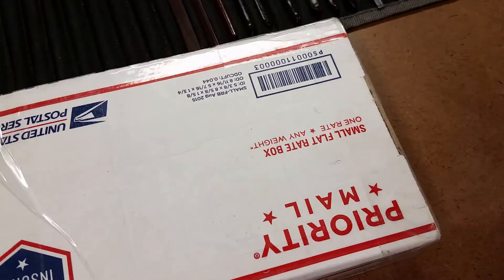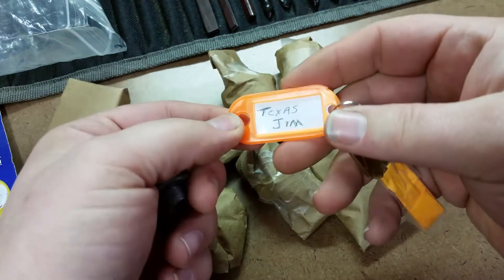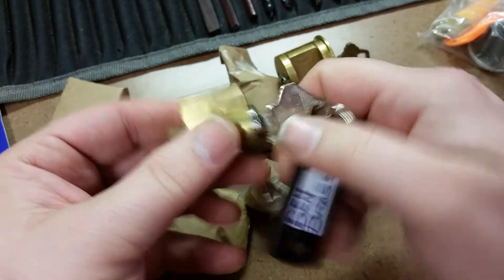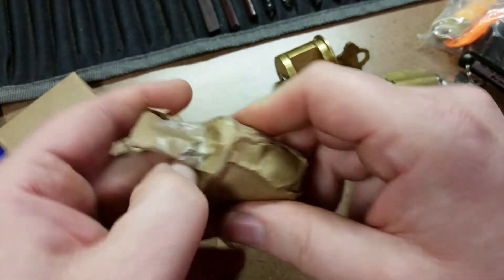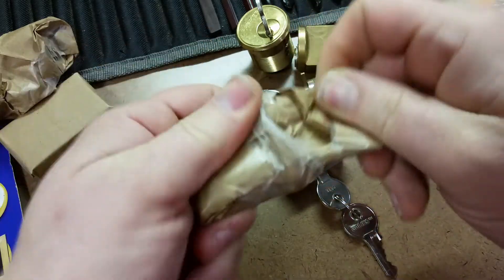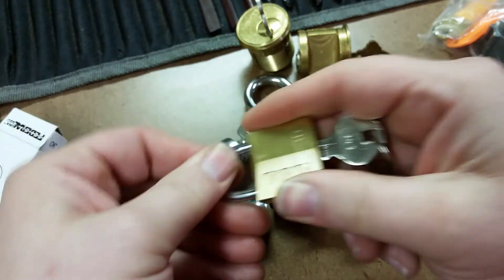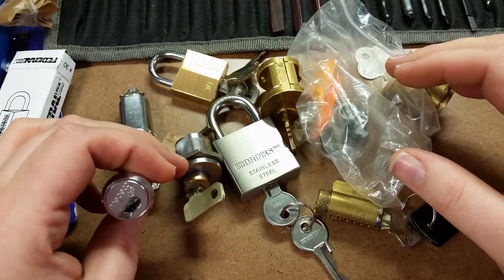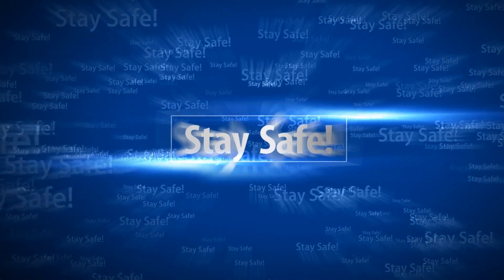(264) Another AMAZING parcel from Steel Pinnings!